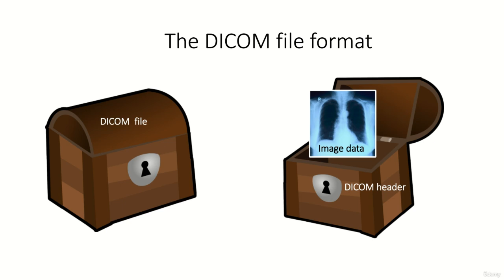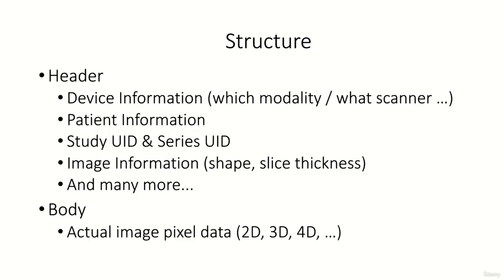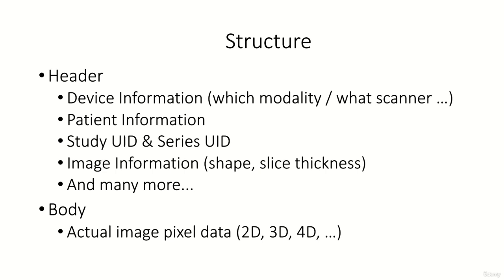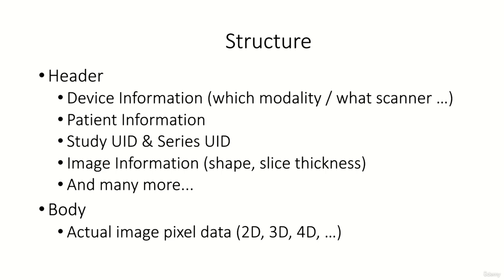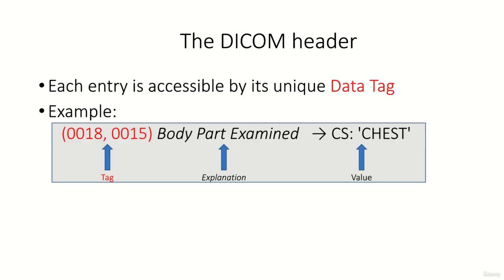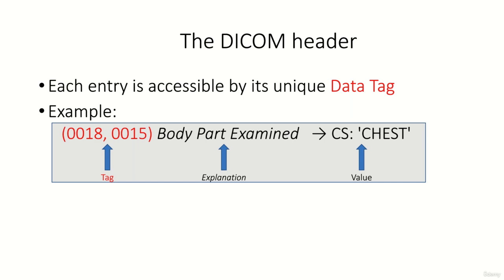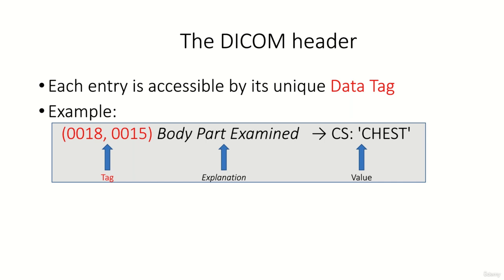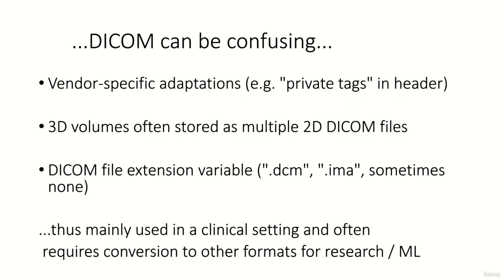7. Data Formats in Medical Imaging - 2. DICOM